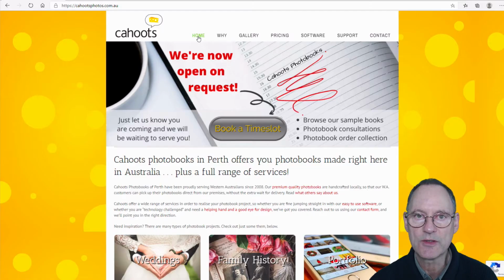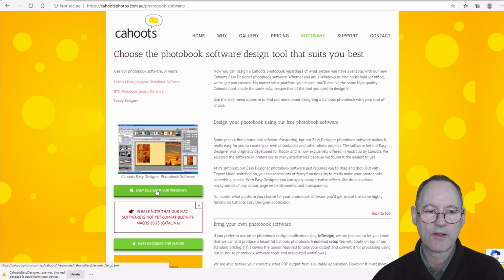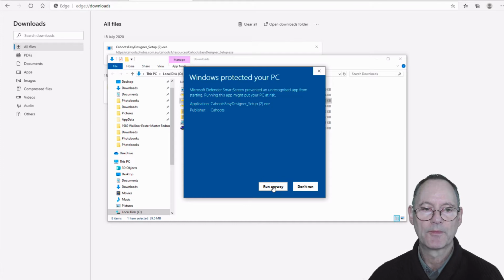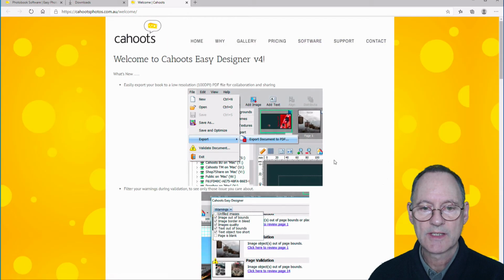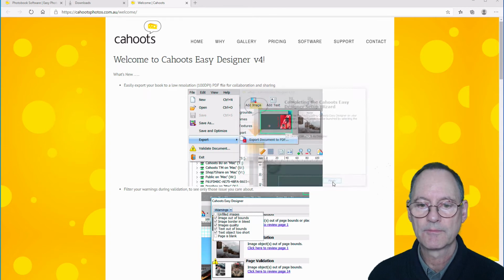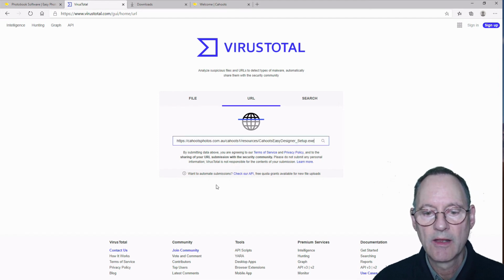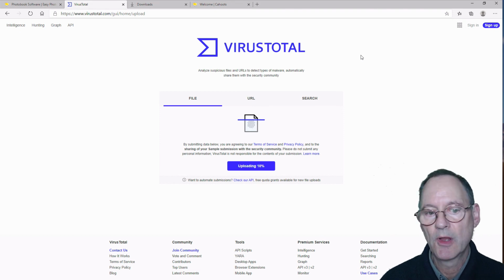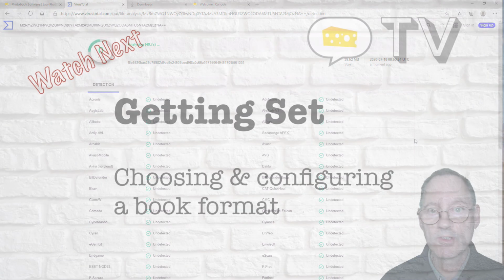Installing Easy Designer on Windows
How to install Cahoots Easy Designer photobook software on a Windows 10 operating system. Particular attention is paid to various malware warnings, how to overcome them, and verify the safety of the downloaded installer.